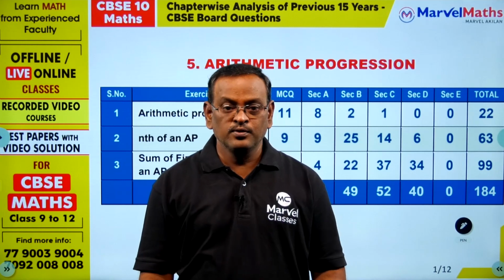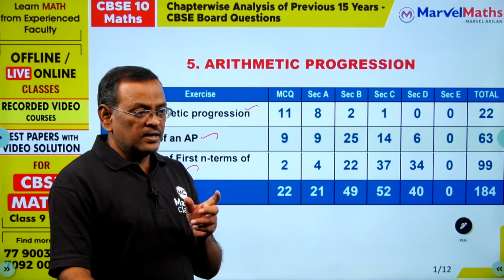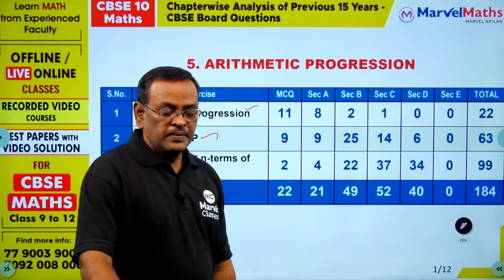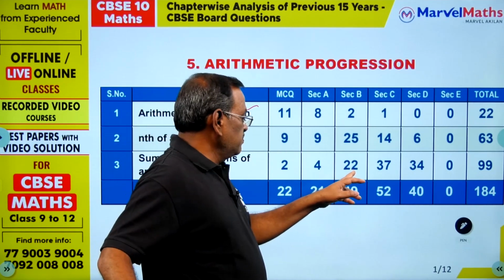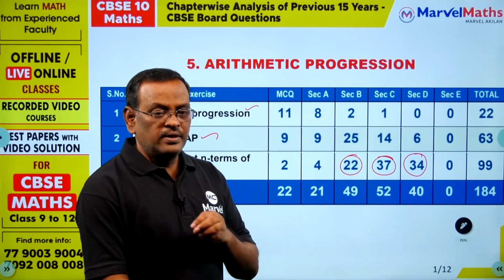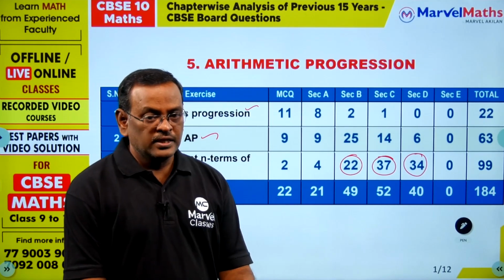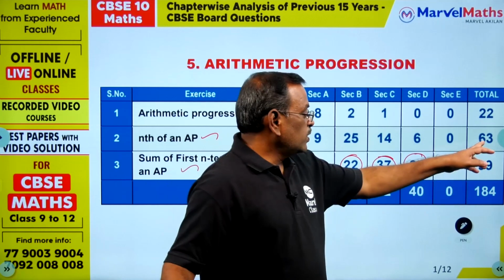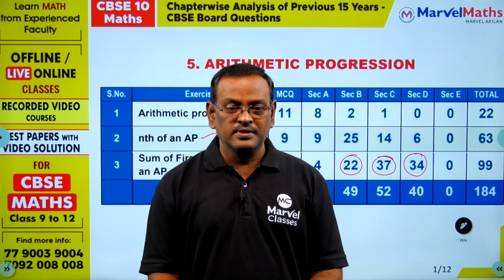CBSE 10 Maths: Arithmetic Progression - 15 Years Board Paper Analysis by Prof C P Akilan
Dive into CBSE Class 10 Arithmetic Progression with Prof CP Akilan's 15-year insightful paper analysis. Uncover key concepts and excel in your studies. Don't miss this educational journey